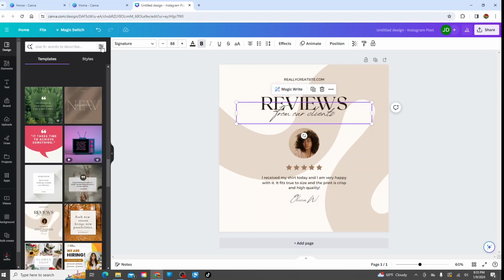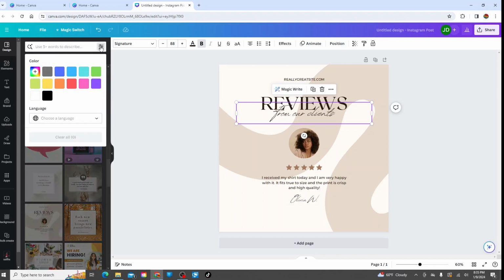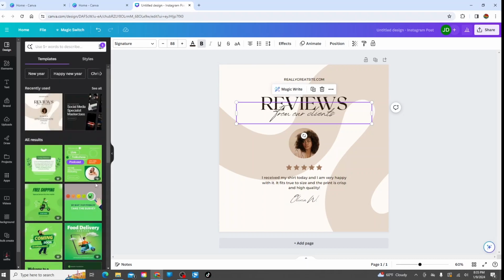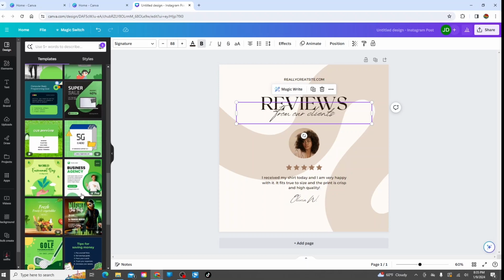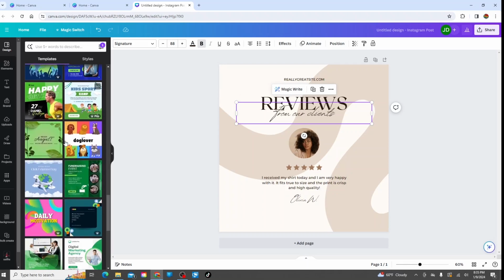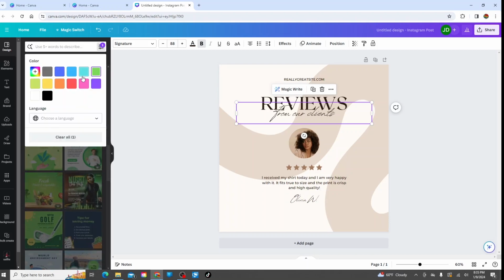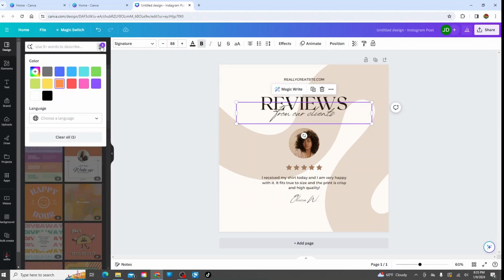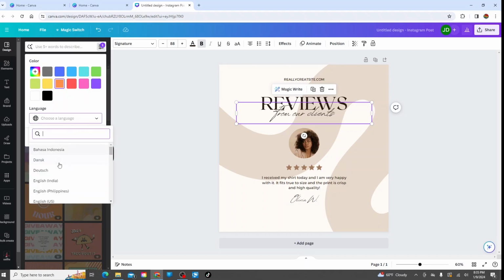Using Canva 2024 Finding the Perfect Template Colors for Your Brand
Are you ready to take your brand's visual identity to the next level in 2024? Join us in this Canva tutorial as we unveil the secret to elevating your branding game!

In a world where first impressions matter, the colors you choose for your brand play a pivotal role in capturing your audience's attention. In this video, we'll show you how to harness the power of Canva's design tools in 2024 to effortlessly discover and apply the perfect template colors that align with your brand's unique personality.

🎨 Dive into Canva's vast template library, curated to meet every design need.
🔍 Unlock the hidden potential of Canva's search filters to find templates with your brand colors.
💡 Learn practical tips and tricks to maintain brand consistency across your marketing materials.

Whether you're a business owner, marketer, or content creator, this tutorial is your roadmap to creating a brand that stands out and resonates with your audience. Don't miss out on the chance to make a lasting impression in 2024!

Watch now and embark on a journey to effortlessly find the perfect template colors for your brand with Canva. Let's make your brand shine brighter than ever before!